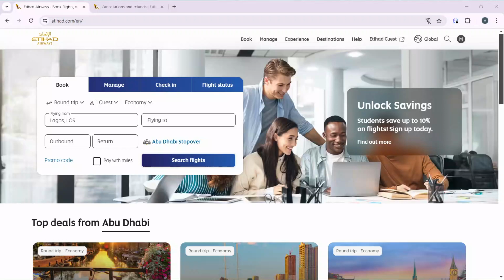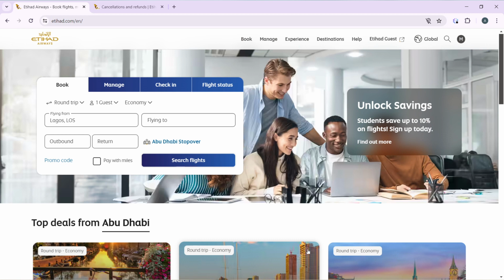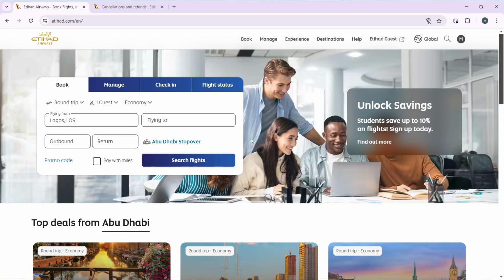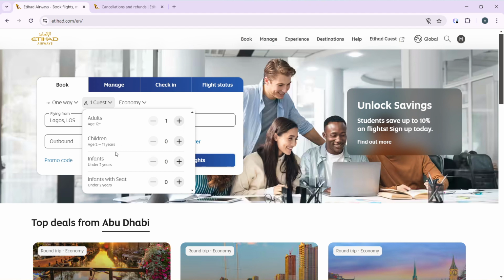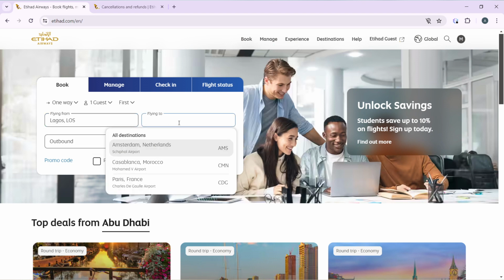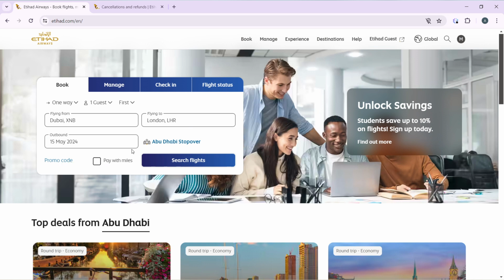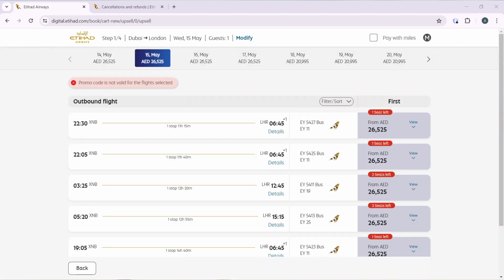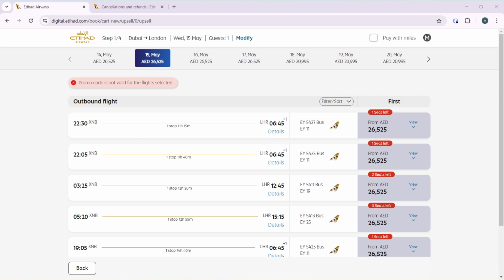How To Add Discount Code on Etihad Airways (Quick Tutorial)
In this video I will show you How To Add Discount Code on Etihad Airways. It would be good if you watch the video until the end so that you don't miss important steps.